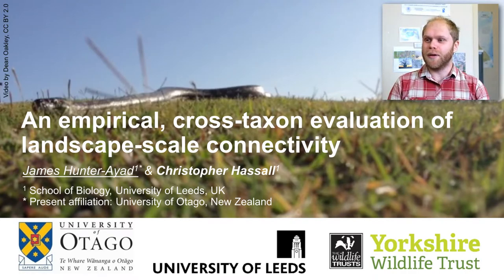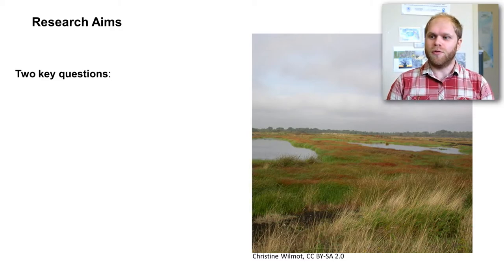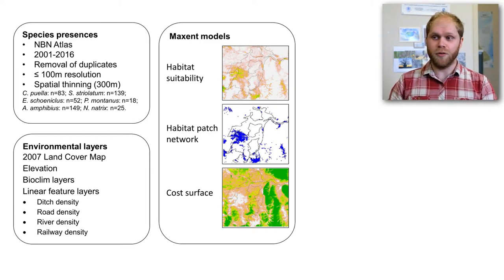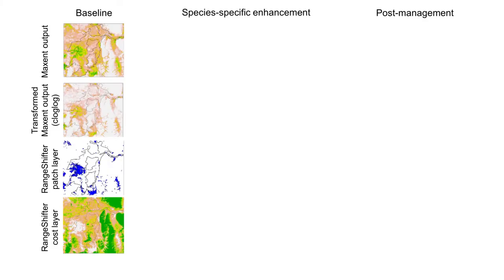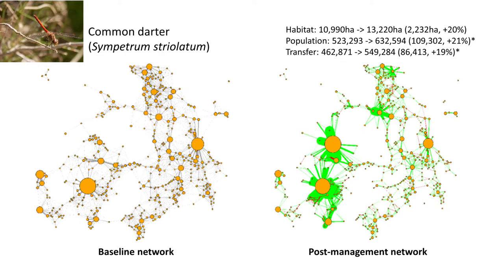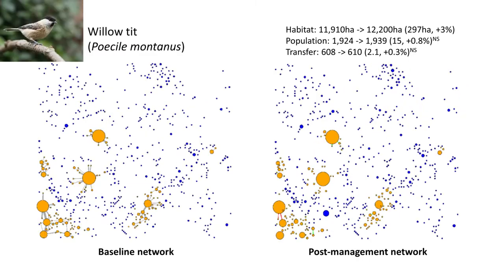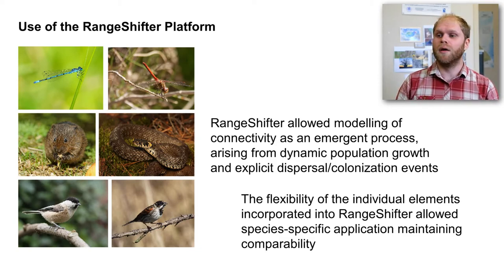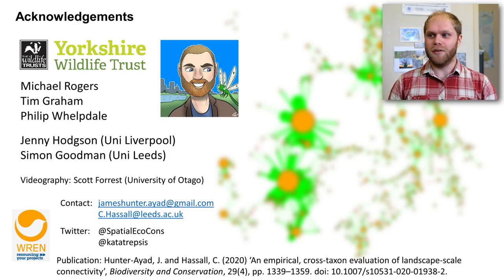Individual-Based Modelling for Ecology: An Insight into RangeShifter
Journal Article:
An empirical, cross-taxon evaluation of landscape-scale connectivity | SpringerLink

Greta Bocedi Research Group – Understanding species' ecological and evolutionary dynamics in a changing world